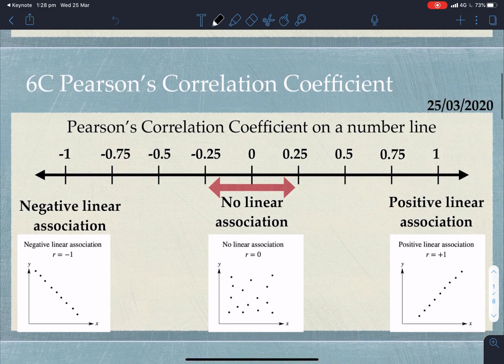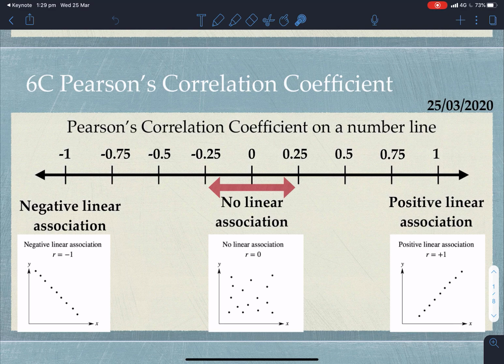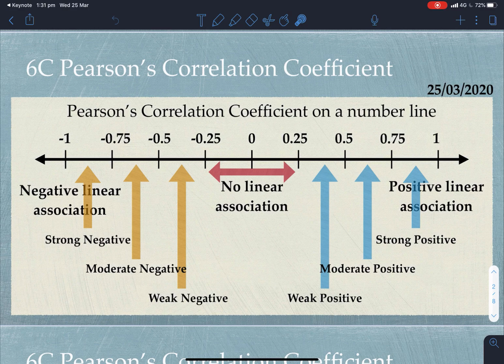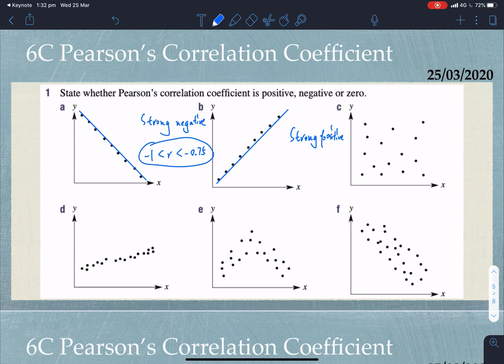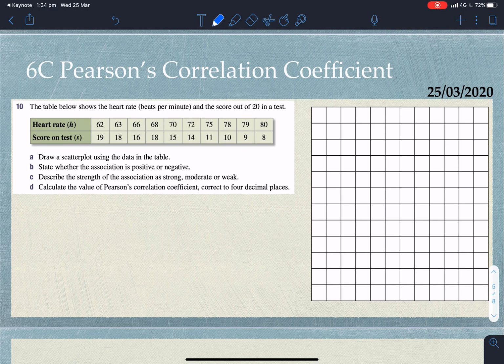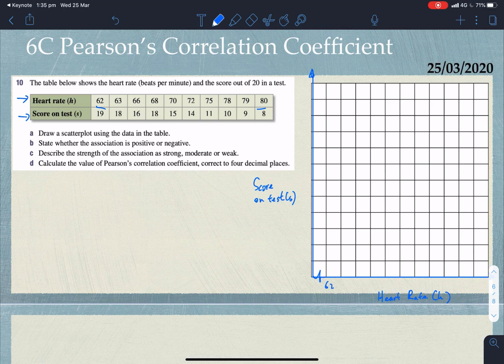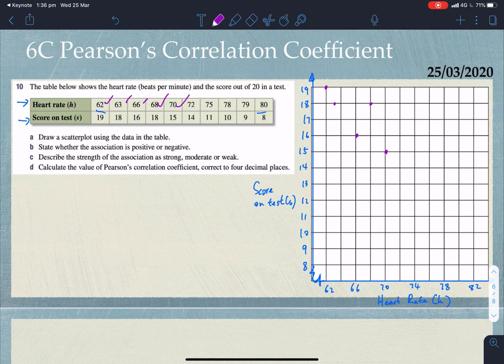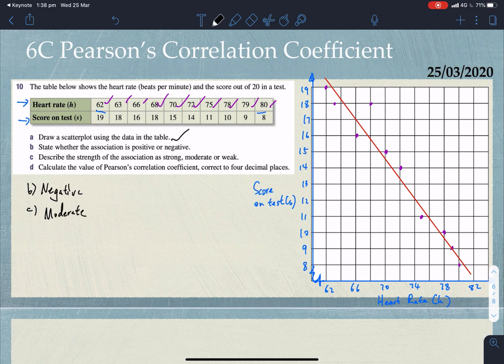Y12 Standard 2 6C Pearson's Correlation Coefficient